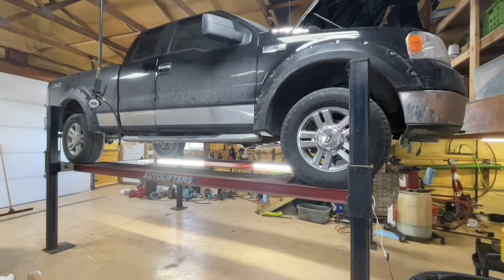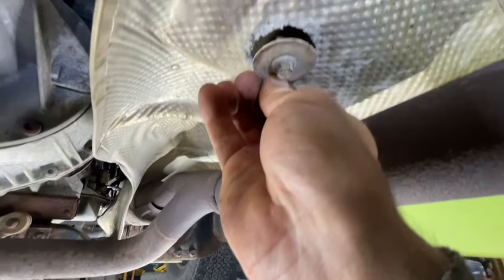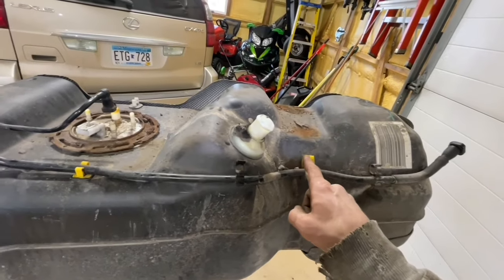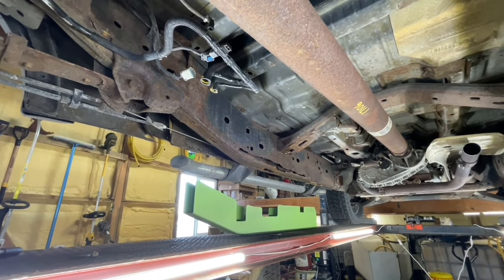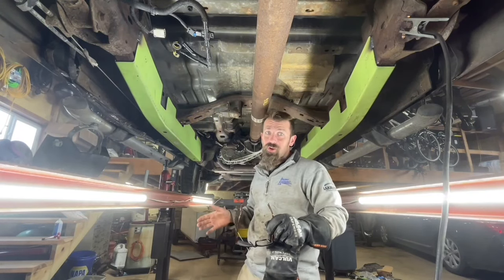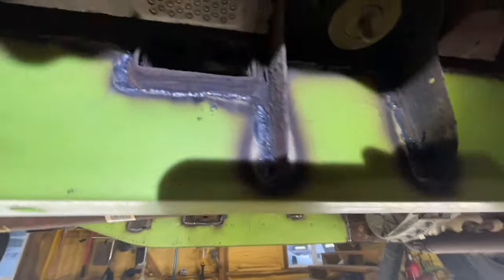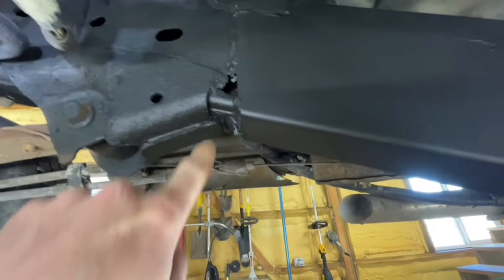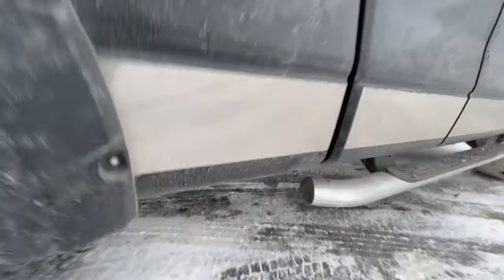Rusted out, rotted F-150 frame: repair, fix, 2004-2008, this one is pretty bad!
I've updated my process a little bit since the video.  I'll include links to the rubberized undercoating I used but I have started using rust converter, the bed liner to top coat everything, then Fluid film inside the frame.  Below are all the links:

(2 cans) VHT Rust Converter

(3 cans) Dupli-Color truck bed liner

I used the Fluid Film to soak the inside of the frame after the repair to help prevent more corrosion.
(3 cans) Fluid Film

I used the 3M rubberized undercoating to protect the frame on the outside in this video but have now switch to the above listed bed liner.
3M undercoating

Dorman part left side
Dorman part right side

The Dorman parts are similar thickness to the Ford frame. After the repair, I'm certain it’s not as strong as a new frame, but it’s much stronger than before the repair.  The best repair would be to replace the frame.  That isn't always the best financial decision for everyone, or every truck, so this is an alternative.

0:00 intro
0:14 whats wrong?
0:41 part needed
0:55 holes in the frame
1:10 right side cap fittment
3:53 tank dropped
4:50 left side cap fittment
5:58 marking frame
6:16 cleaning up frame for welding
7:24 cleaning up caps for welding
7:46 positioning caps
8:02 clamping and tacking in caps
8:54 ready to be burned in!
9:12 and they're welded in!
11:23 ready for undercoat
11:36 undercoated
13:23 reassembly
13:55 it's done!